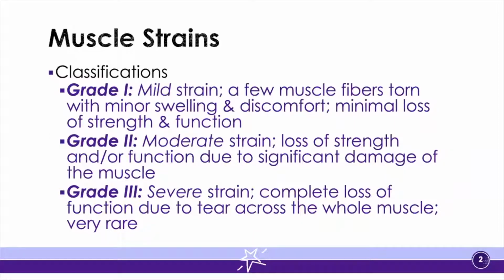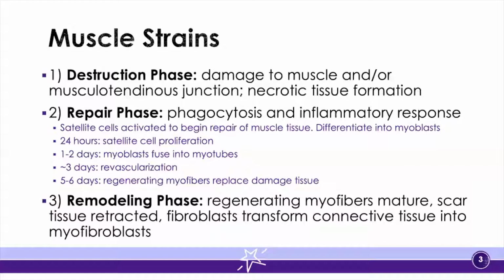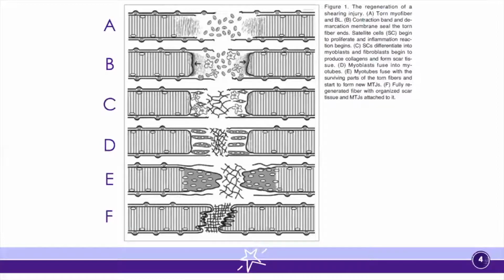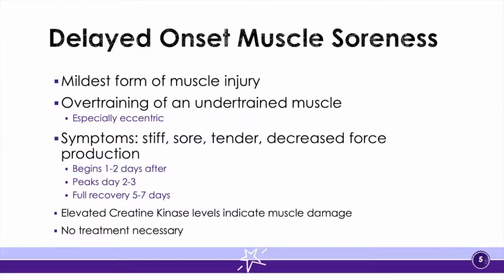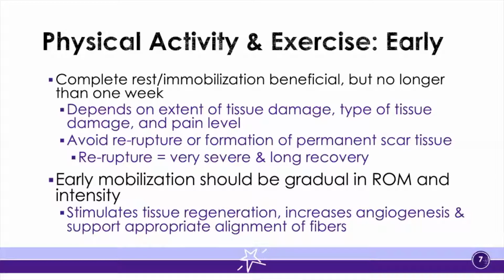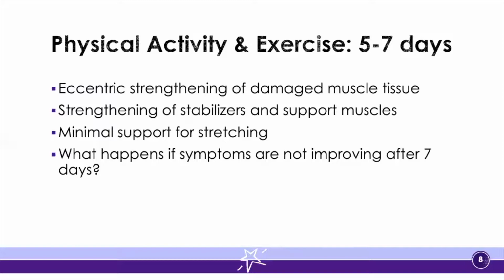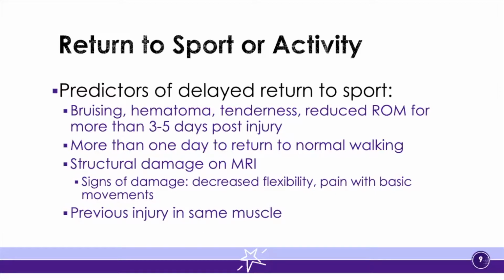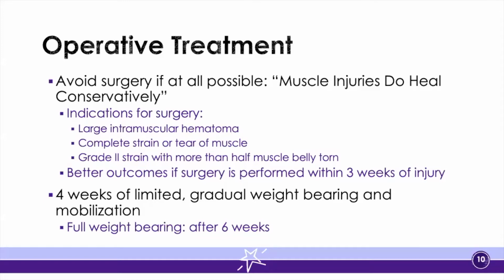The Physiology of Inflammation (Part 6 - Muscle Strains, DOMS, and Practical Application)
Let's dive into some muscle injuries, including muscle strains and delayed onset muscle soreness (DOMS), as well as explore some practical application and how to return to sport.

This is Part 6 of 7 in the series. For the other videos, please watch below!

The Physiology of Inflammation (Part 2 – Specialized Cells – natural killer cells, mast cells, macrophages, endothelial cells, and white blood cells)

The Physiology of Inflammation (Part 3 - Chemical Mediators - nitric oxide, bradykinin, histamine, prostaglandins, TNFalpha, and some interleukins)